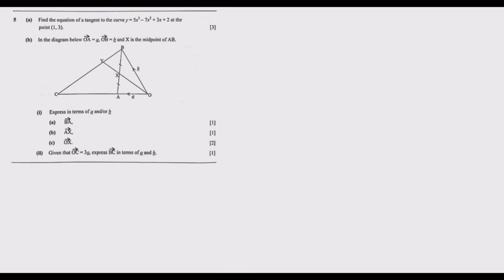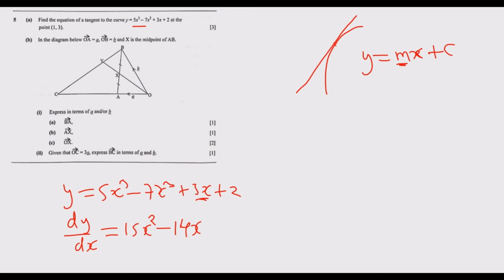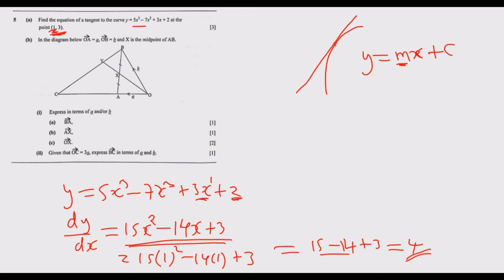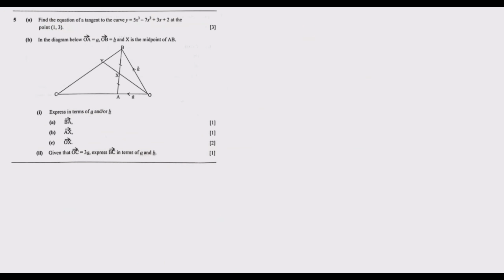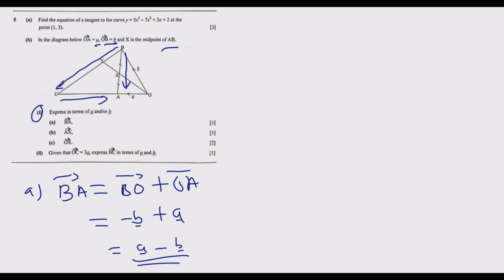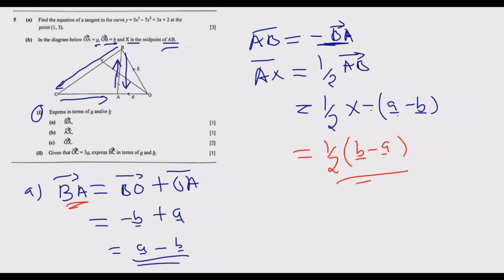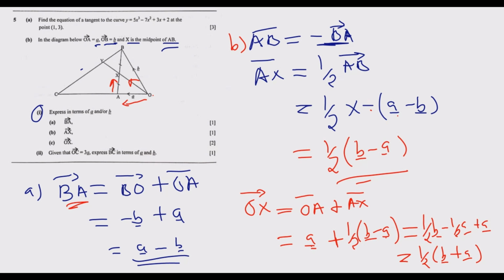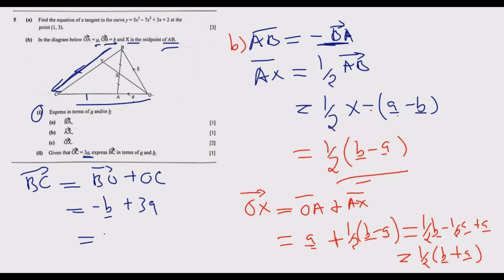2021 GCE Mathematics P2 Q5 Vectors and Tangent Line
This video shows step by step on how to answer Exam Questions  based on Vectors and tangent line to the curve from  2021 GCE Mathematics paper 2  by the Examination Council of Zambia.